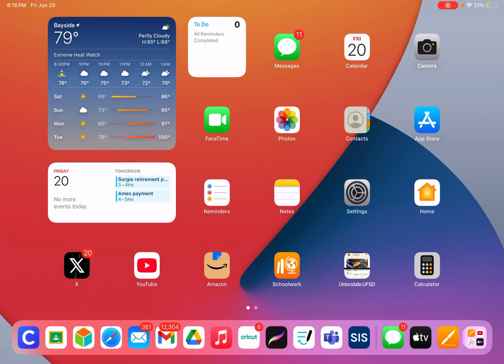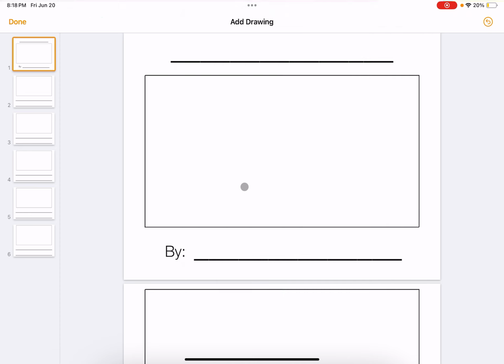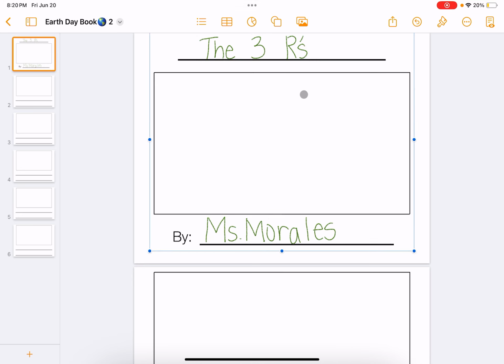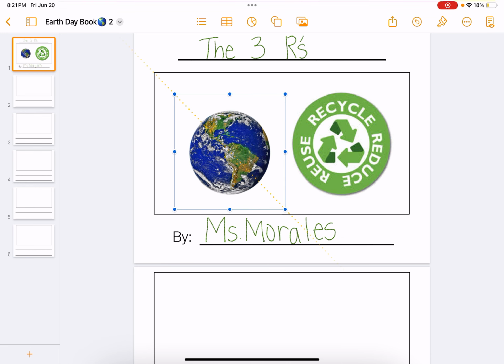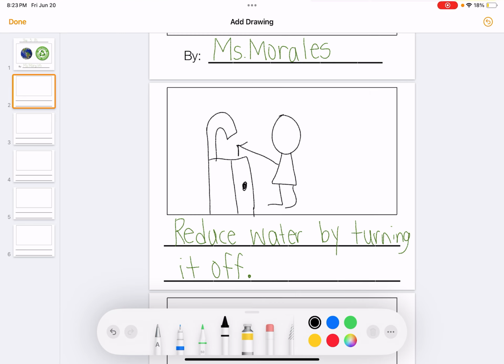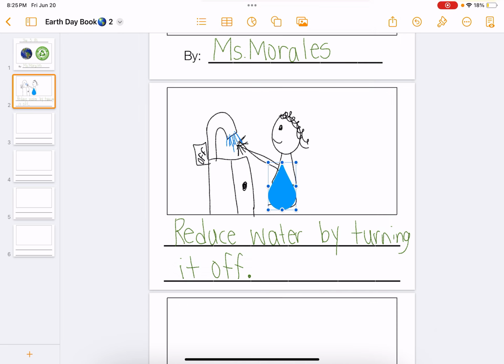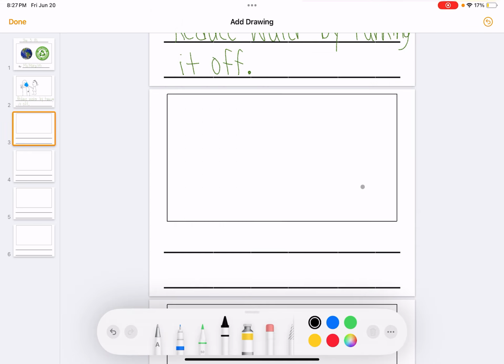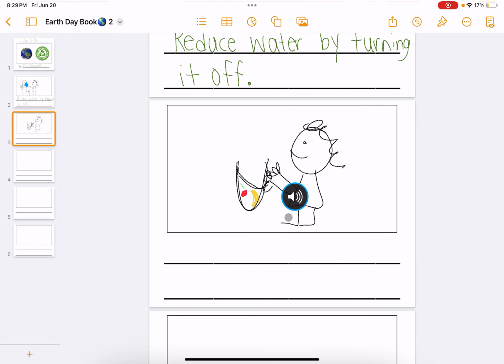How to Make a Book in Apple Pages